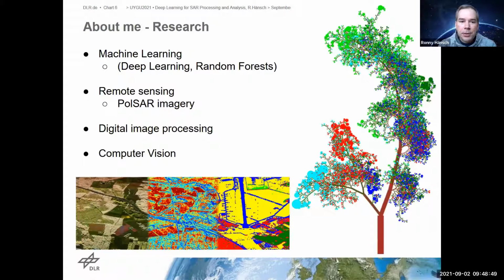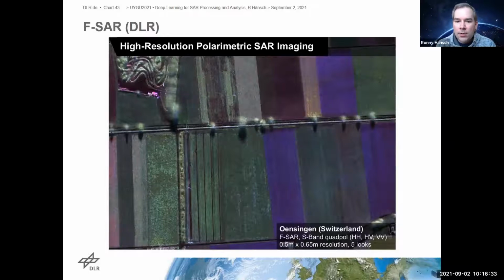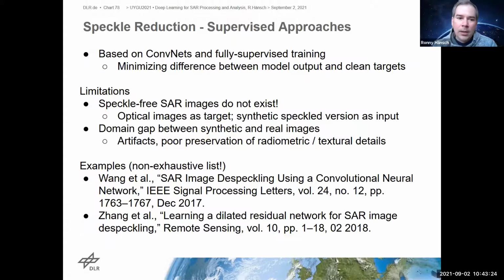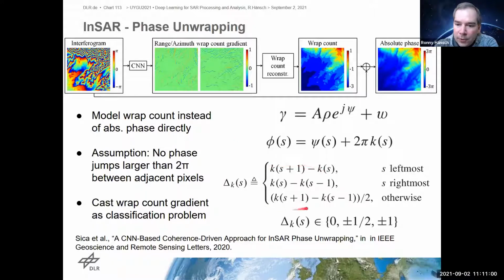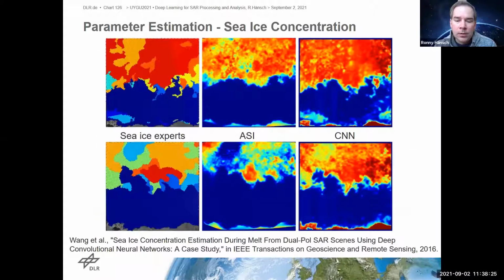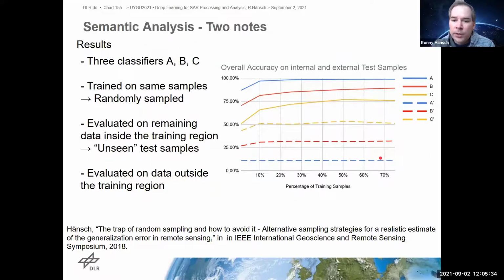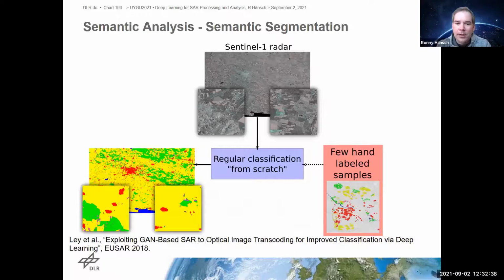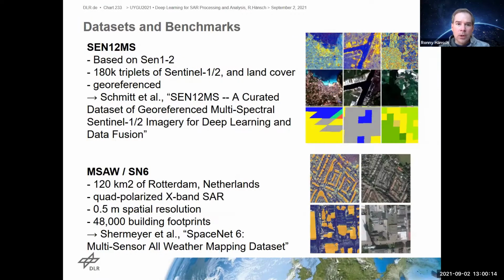Deep Learning for SAR Processing and Analysis, Ronny Hänsch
IEEE GRSS Turkey Chapter is pleased to invite you to the Fourth Earth Observation Applications Summer School, UYGU2021, with the theme “Deep Learning for Remote Sensing”.

UYGU2021 was hosted in a virtual environment between the dates of August 30 – September 2, 2021. UYGU2021 was organized by the IEEE GRSS Turkey Chapter, with the support of IEEE GRSS Benelux and IEEE GRSS Switzerland Chapters, and with the sponsorship of IEEE GRSS under the ChapNet program.

Deep Learning for SAR Processing and Analysis
(Ronny Hänsch, German Aerospace Center (DLR), Germany)